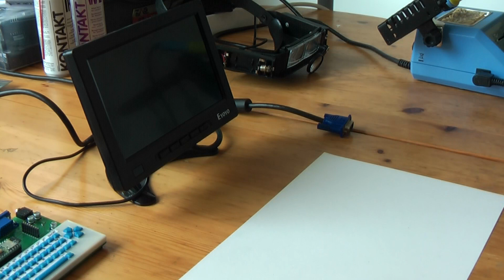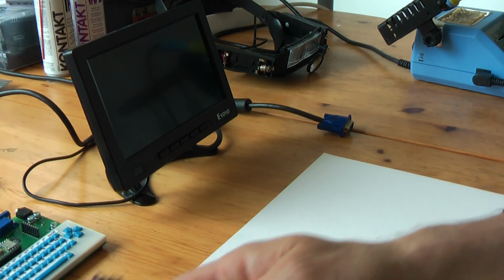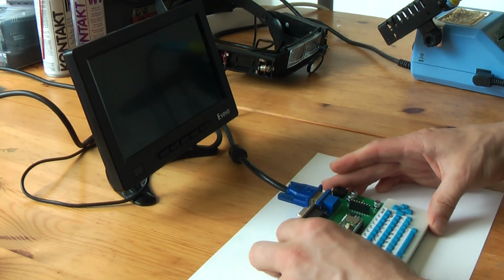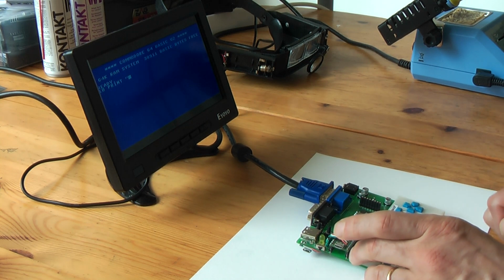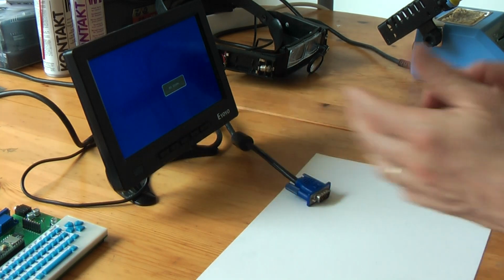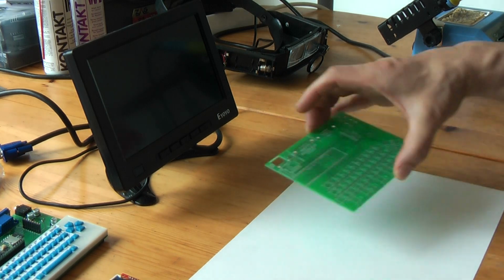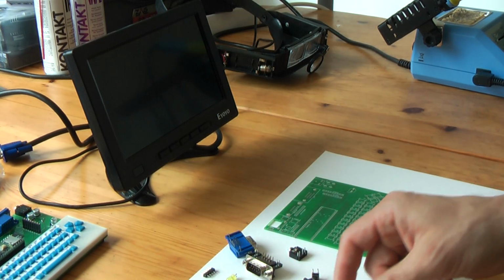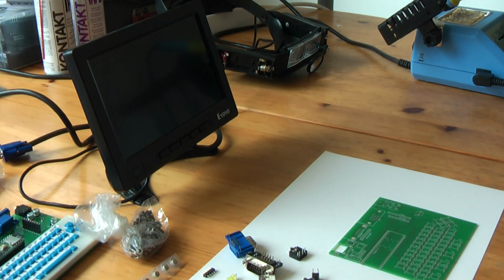Building the T-COMPUTER Part1 (Introduction)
Introducing the T-COMPUTER platform: Teensy4.1, 42 keys matrix, audio, VGA, TFT, USB and joystick port!